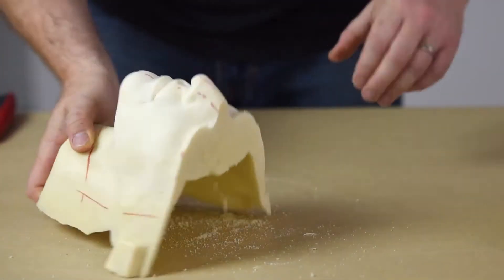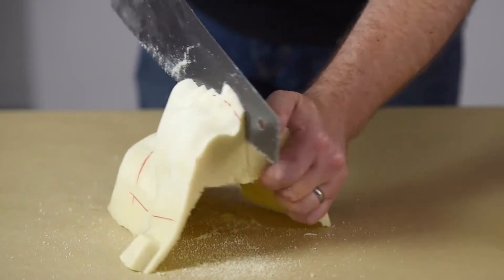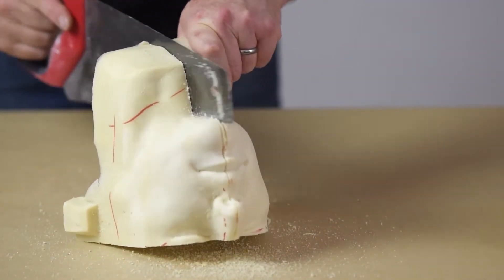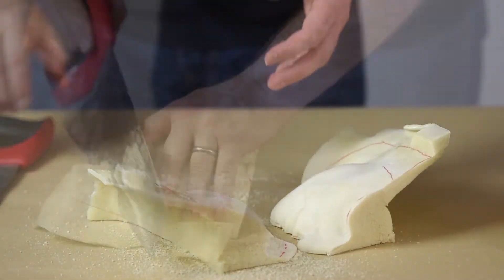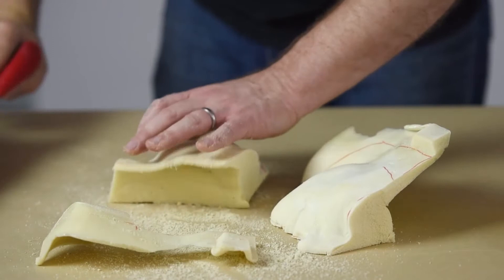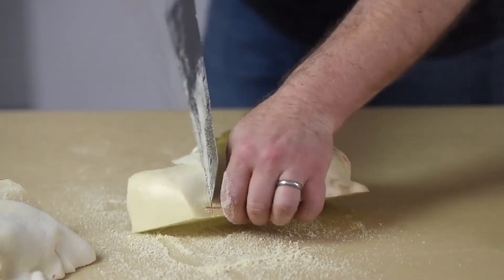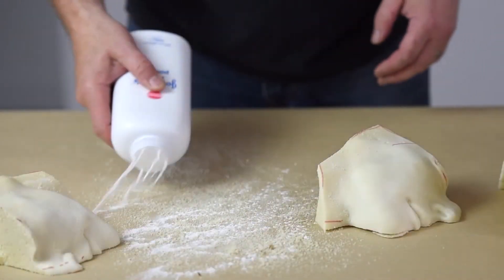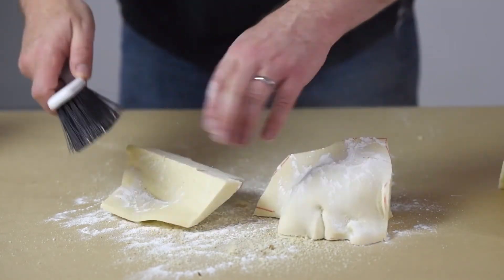Learn Online Trailer - Mould Making Part One: Cheeks and Forehead